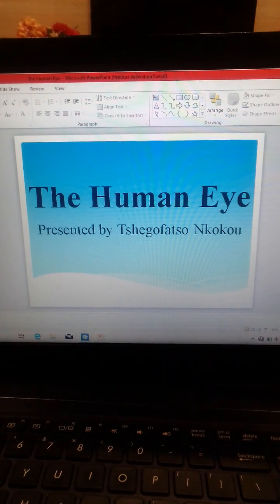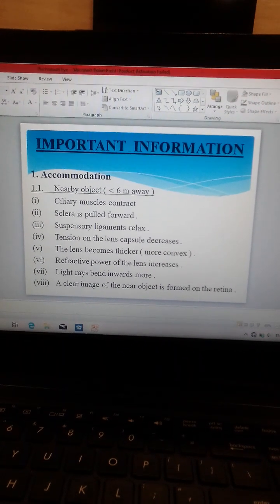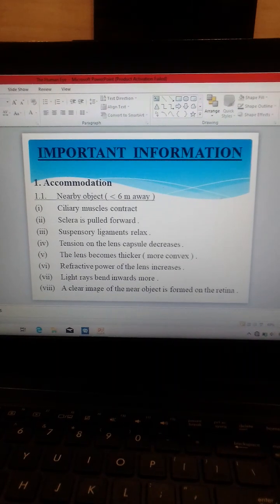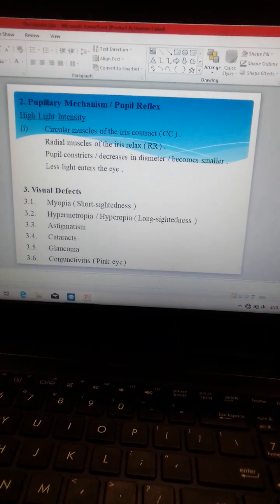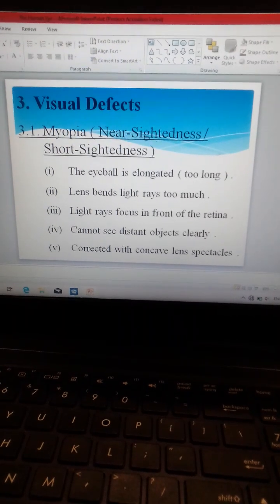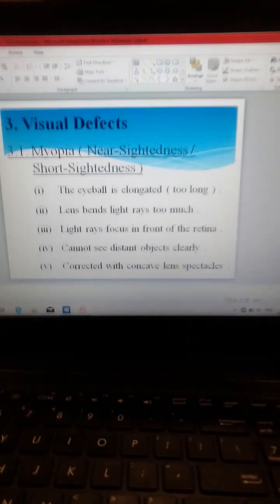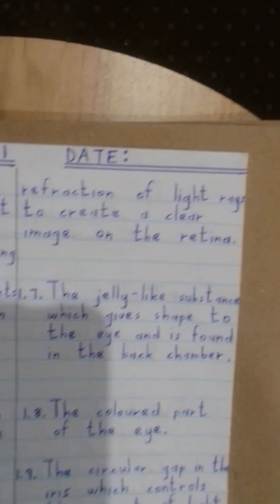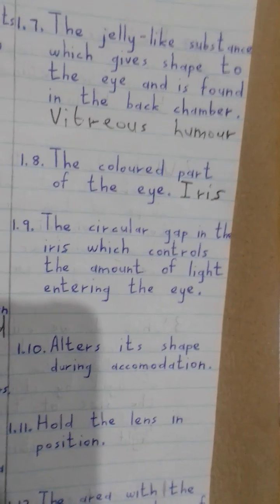Gr12LS Human Eye P1